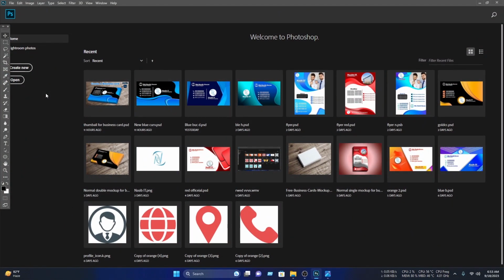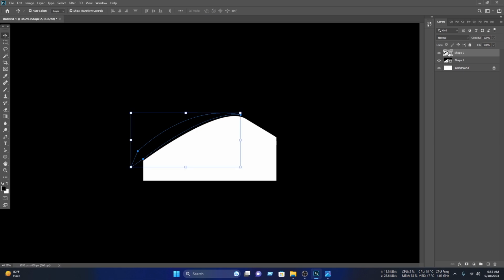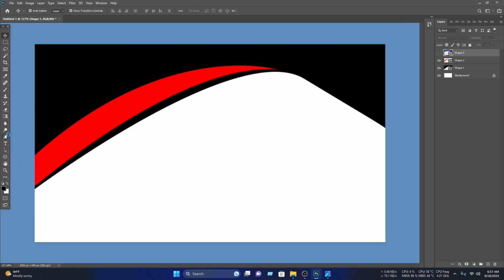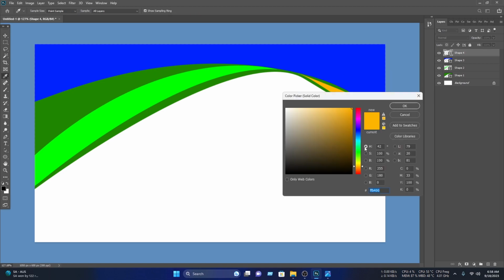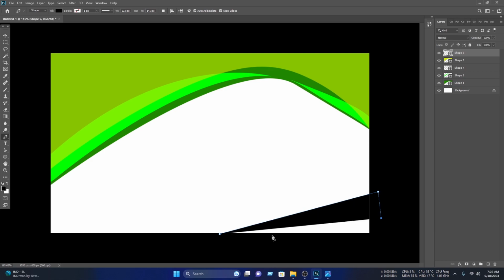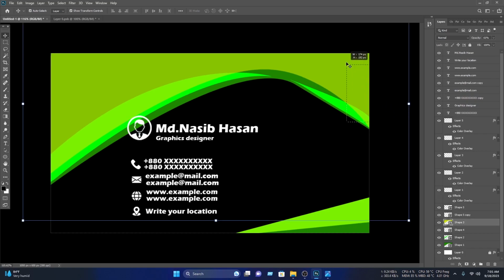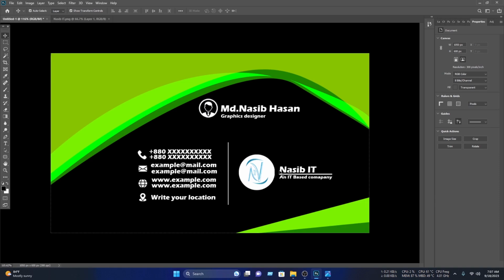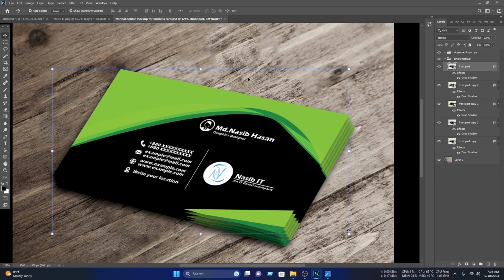Create a business card in photoshop easily // Business card design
In this video, I will show you "Create a business card in photoshop easily // Business card design".So, let's start😏👉💞💞

business card,
Nasib IT,

graphicdesign".So, let's start😏👉💞💞

business card,
Nasib IT,

business card,
Nasib IT,

graphicdesign".So, let's start😏👉💞💞

business card,
Nasib IT,